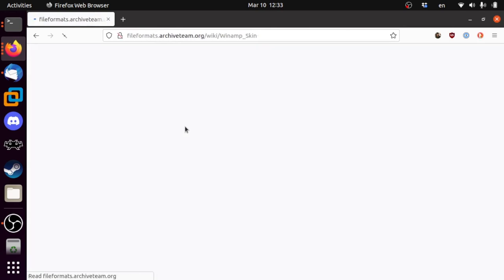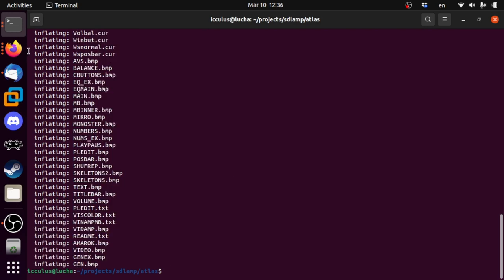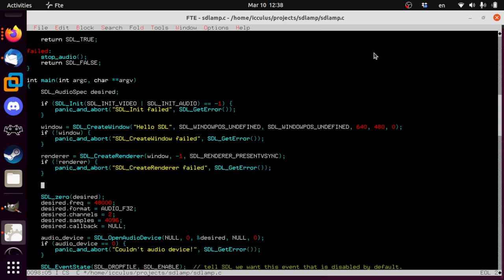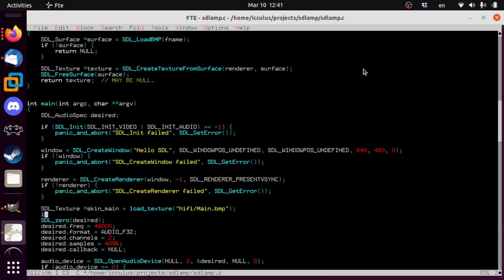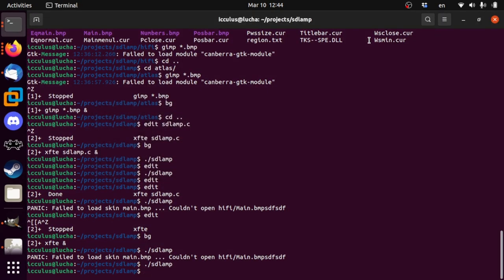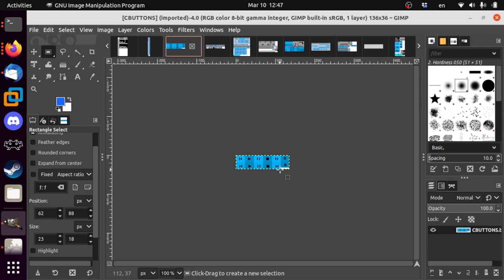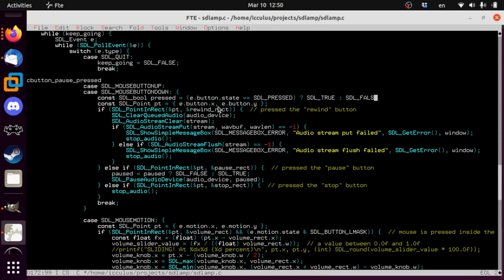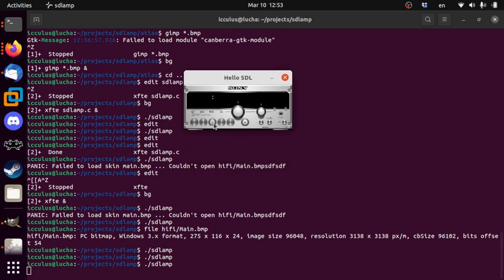Writing a Simple Media Player with SDL, part 8: WinAmp Skins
Things are getting serious now: we're putting an actual user interface in place! With pretty graphics!

Like these videos? Wish YOUR name was in the end credits?